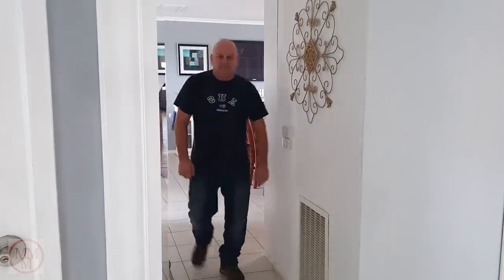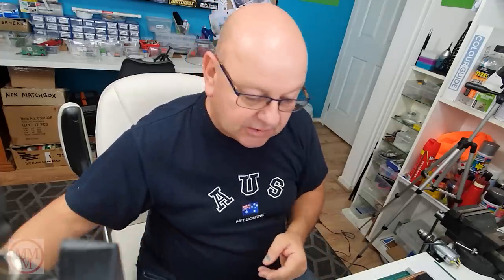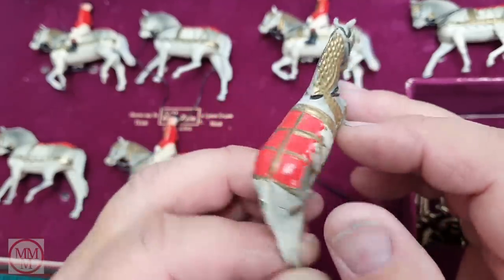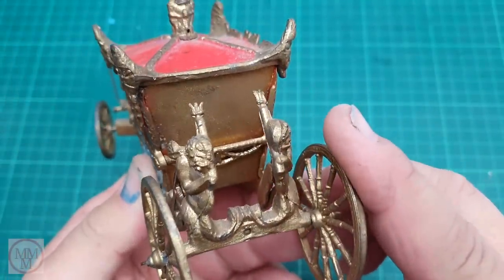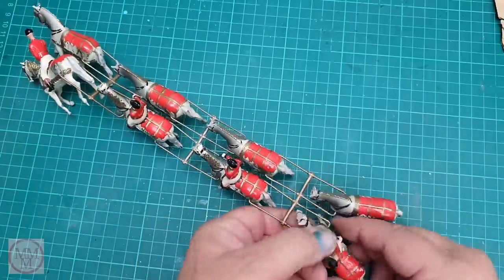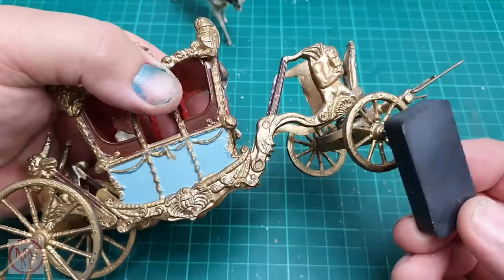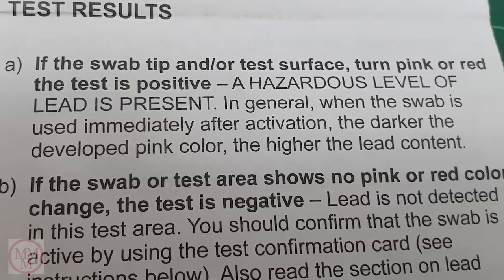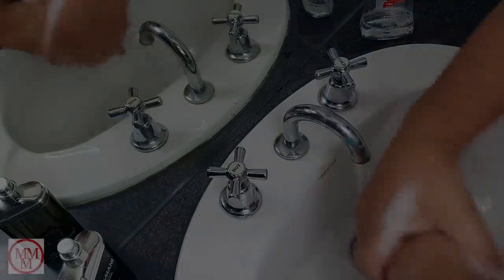Out of the Box - Episode 2 - Britains Ltd Coronation Coach 1954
This is an 'Out of the box' video where I showcase something that is out of the ordinary and seldom seen in real life. Today the model is a Coronation Coach used by Queen Elizabeth during her Coronation on the 2nd of June 1953. Also known as the 'Gold State Coach' it was used on the occasions of both the Queen's Silver Jubilee and Golden Jubilee. The original can be seen up close at the Royal Mews in Buckingham Palace, London as a tourist attraction.